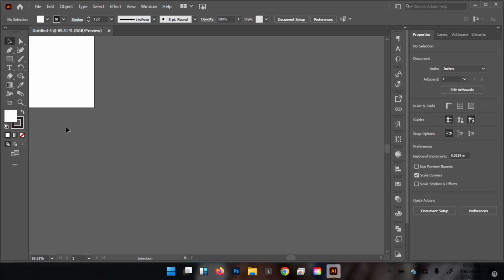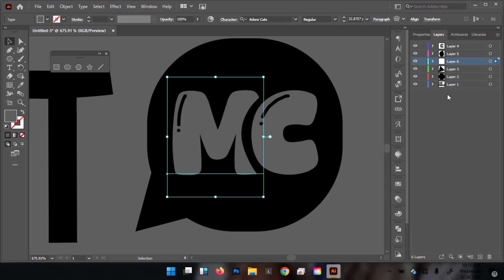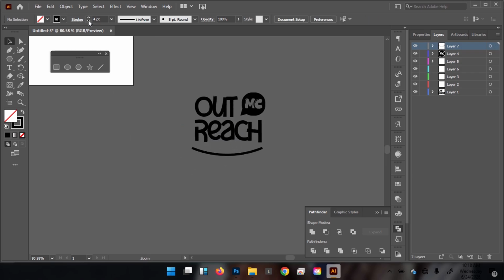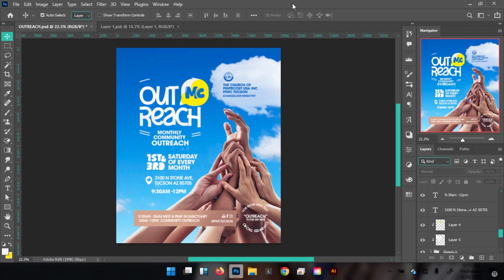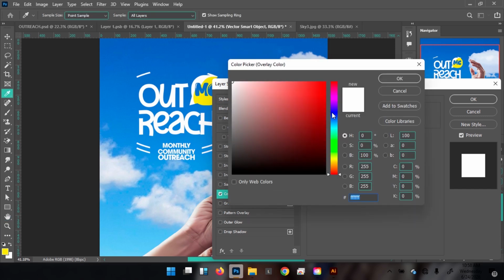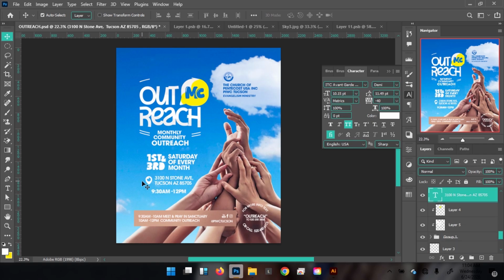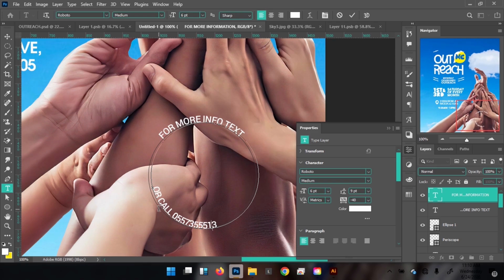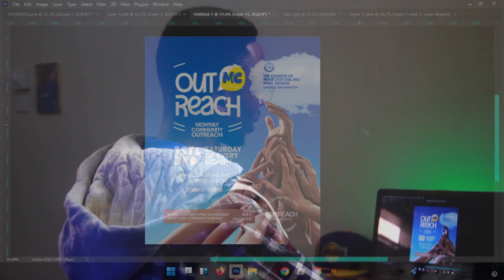Photoshop Tutorial: Church Outreach flyer design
Photoshop Tutorial: Church Outreach flyer design in photoshop

✔ How to use **Photoshop** and **Illustrator** tools efficiently